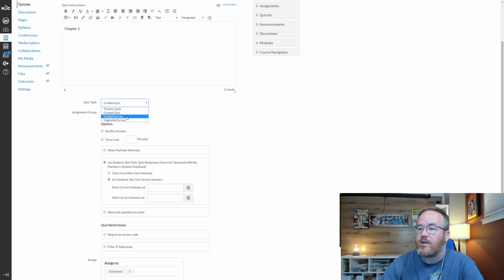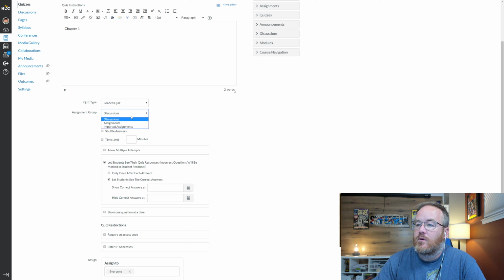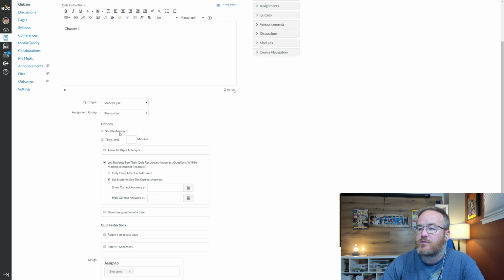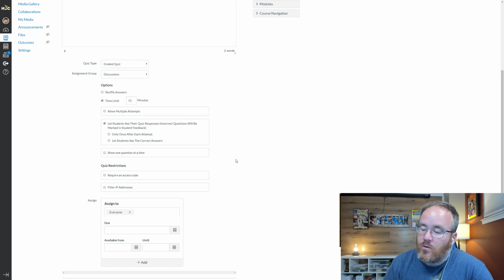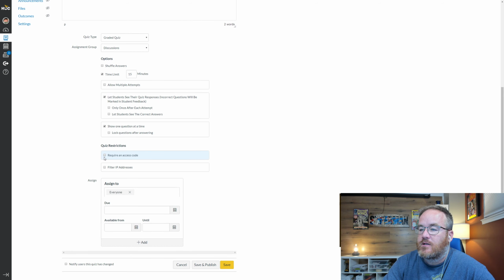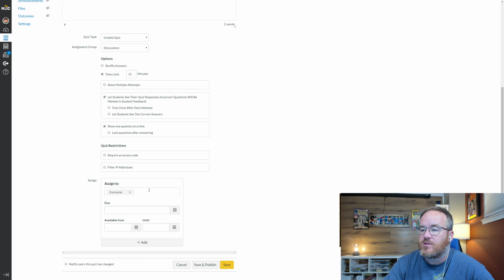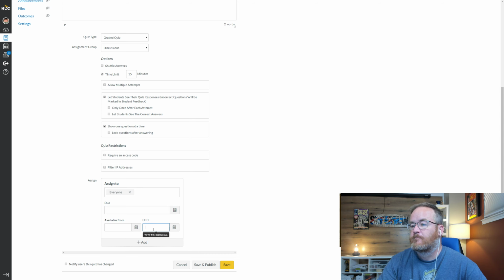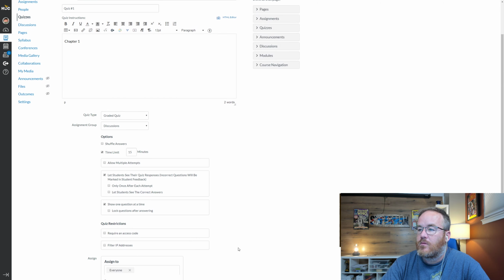Creating a Quiz or Exam in Canvas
Short tutorial on creating a quiz or exam in Canvas